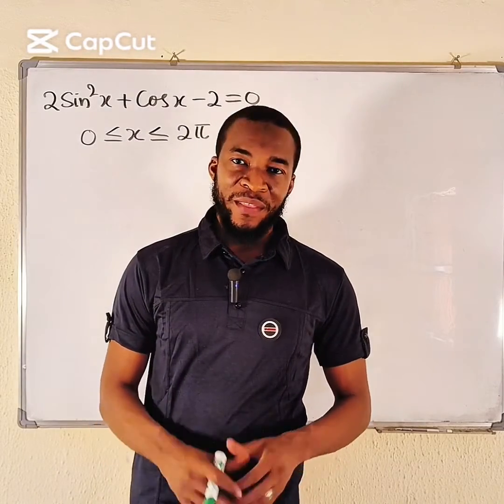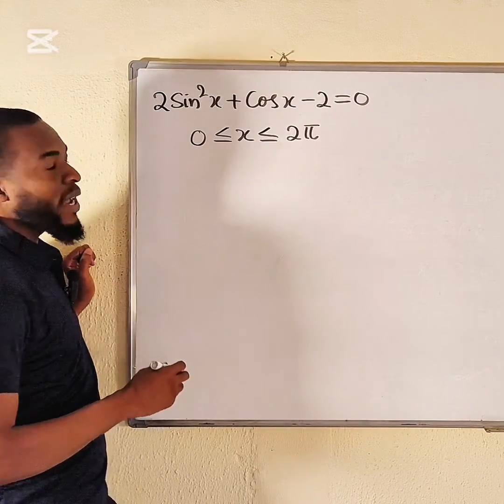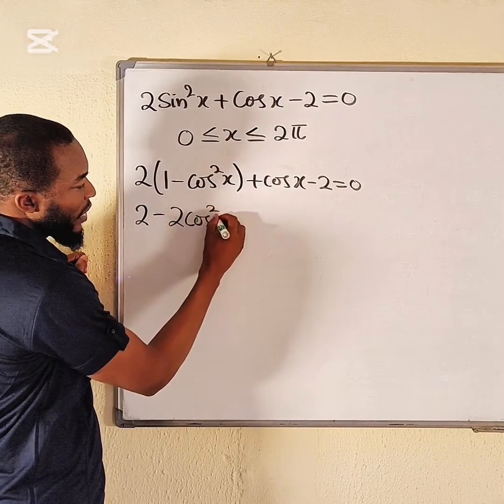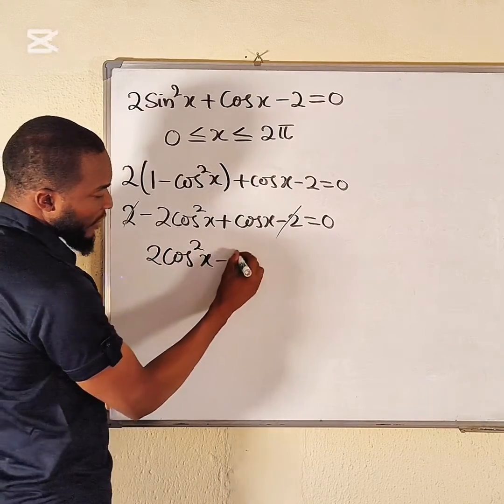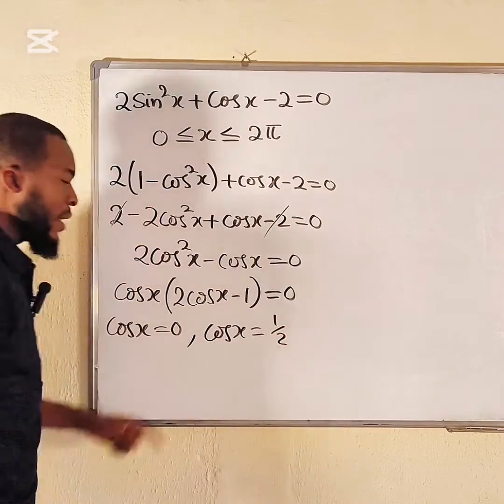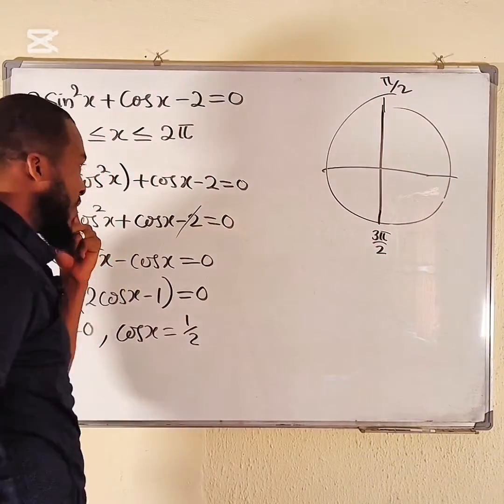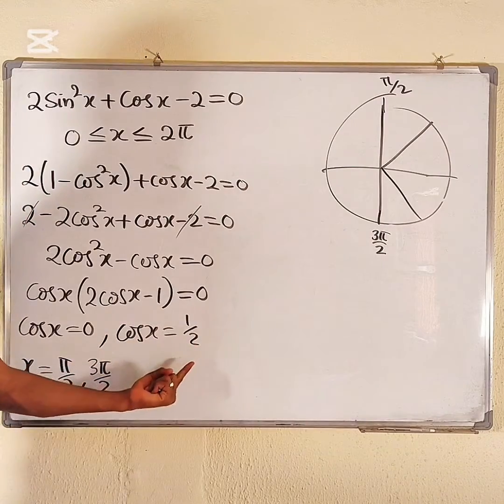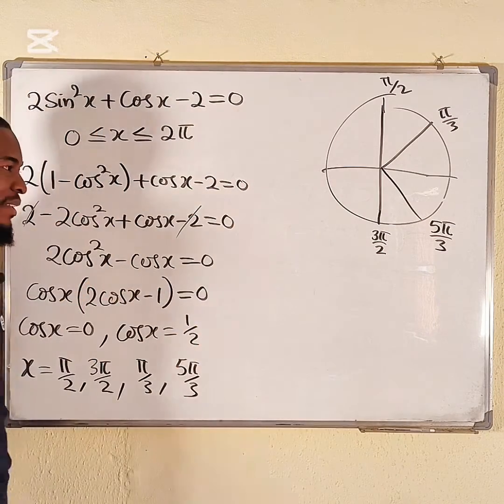Beautiful Trigonometric Equations | 2sin²(x)+cos(x)-2=0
How to Solve 2sin²(x) + cos(x) -2=0:
A Step-by-Step Approach

Description:

In this video, we dive into solving the trigonometric equation  using simple yet effective techniques. Watch as we break it down step by step, explore substitution methods, and utilize trigonometric identities to find all possible solutions within a given interval. Perfect for students preparing for exams or anyone looking to strengthen their trigonometry skills. Don't miss out—start mastering trigonometric equations today!